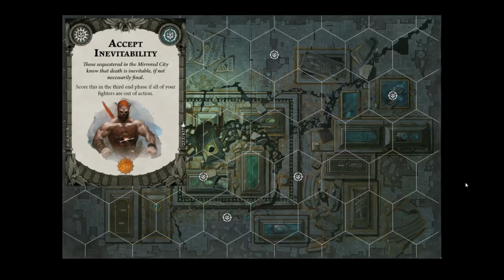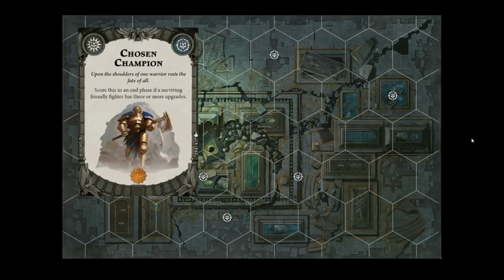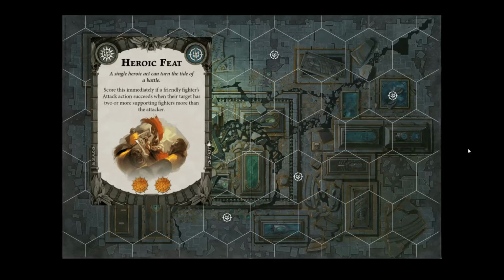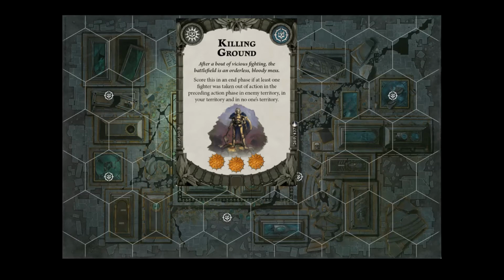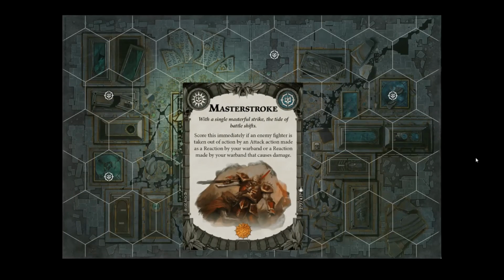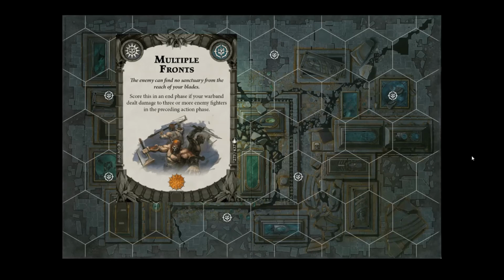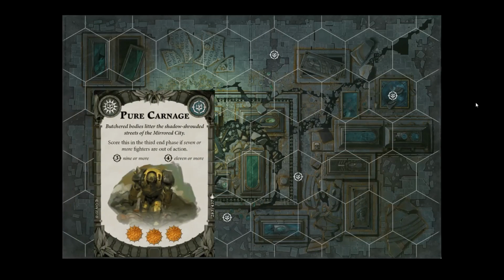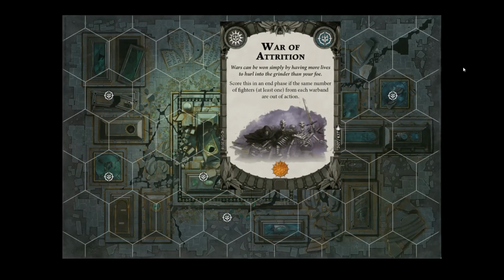Hot Takes Magore's Fiends Universals Part 1 Universal Objectives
In the first part of our look at the Universal cards in Magore's Fiends, we serve up some spicy hot takes on 10 objective cards and one coaster!